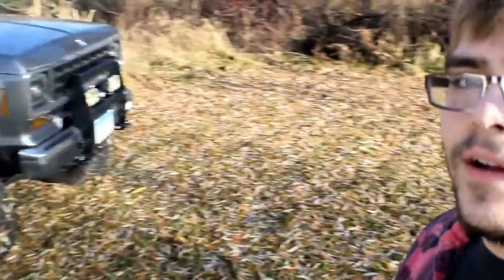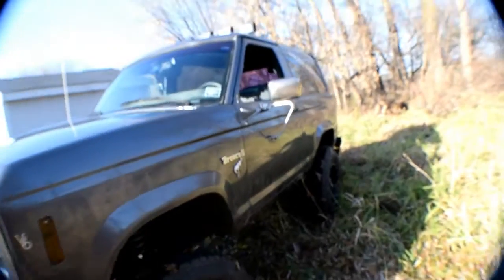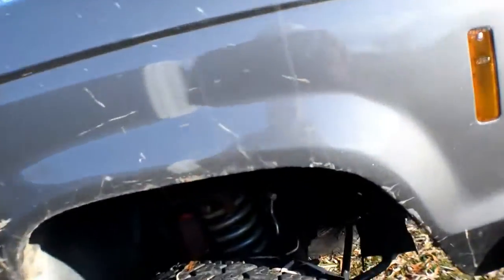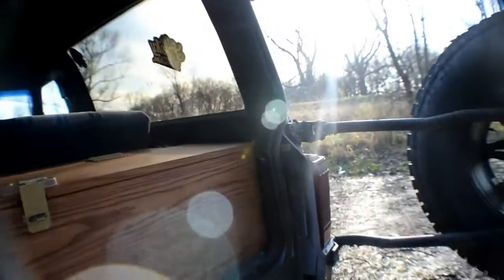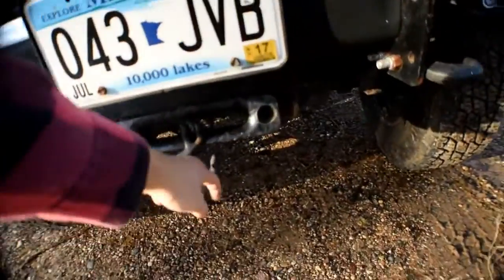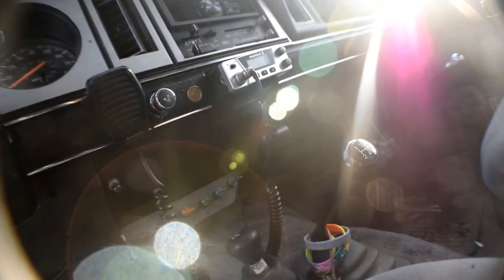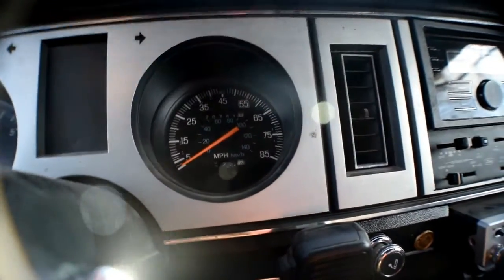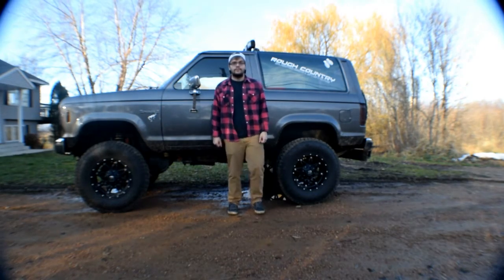Rough Country Lifted 1987 Bronco II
In This Video We Take A Look At My 1987 Bronco II That Has Been Lifted 7 Inches! You Can Also Follow Me At...